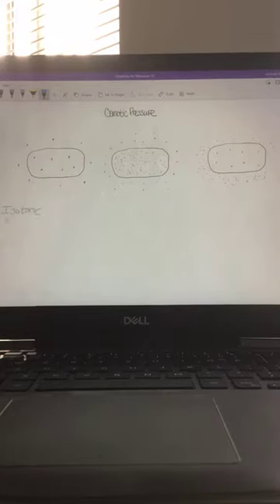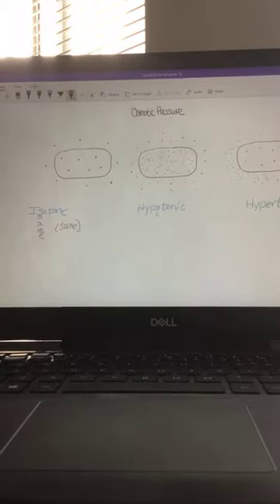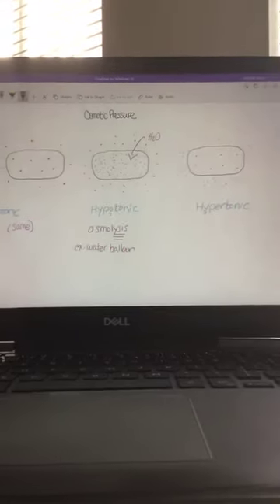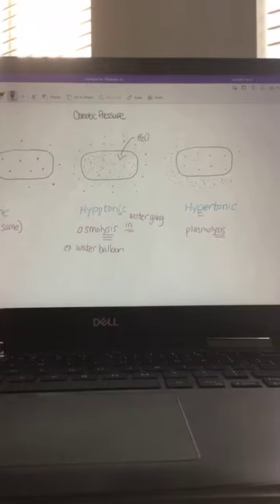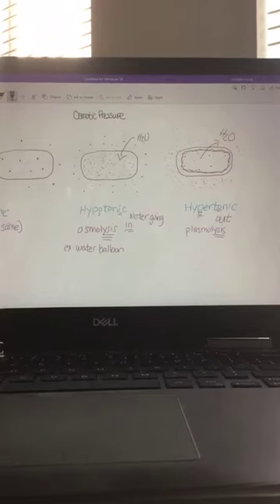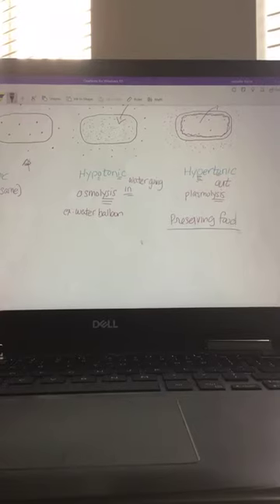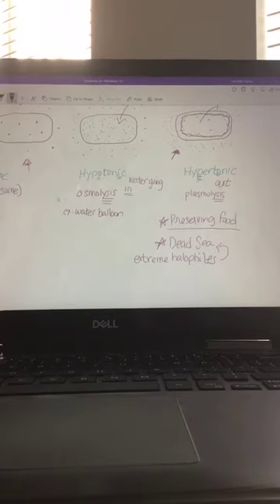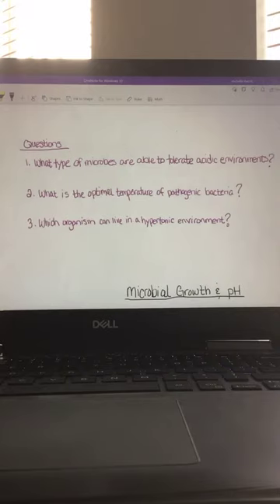Microbiology Instagram Series| Microbial Growth | Part 3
In this video we will be studying the effects of osmotic pressure on the growth of microbes.